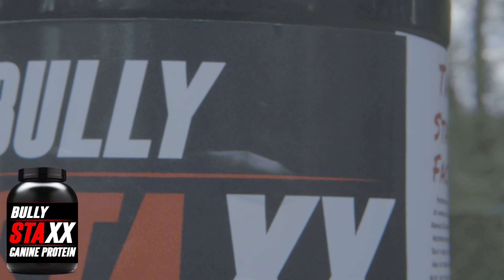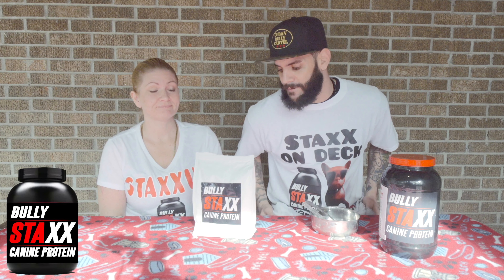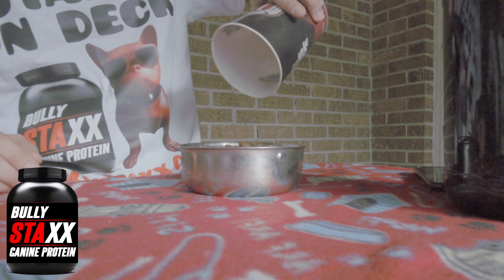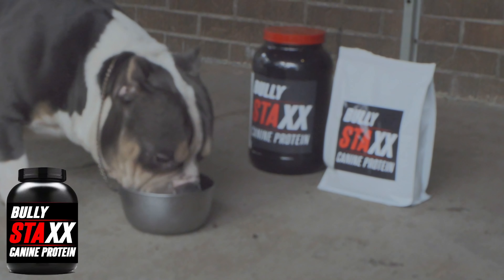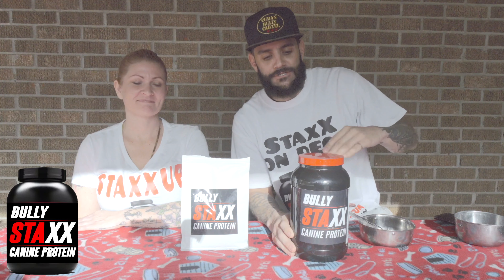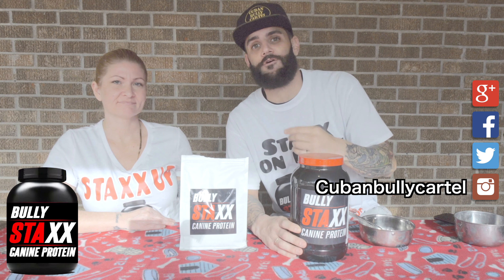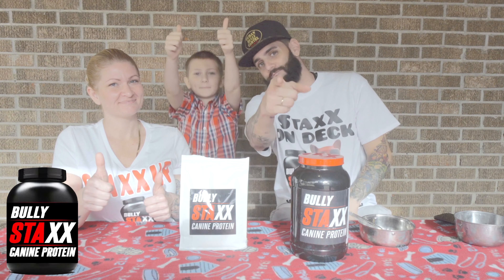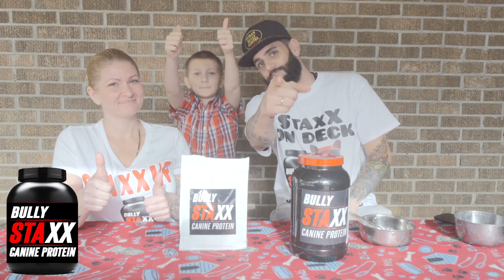BULLYSTAXX canine protein when dog food doesn't measure up